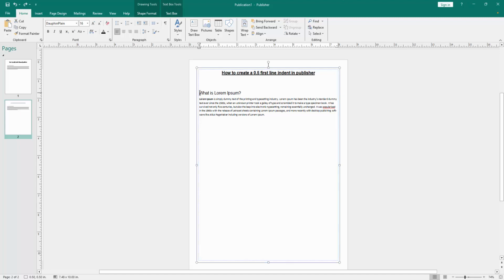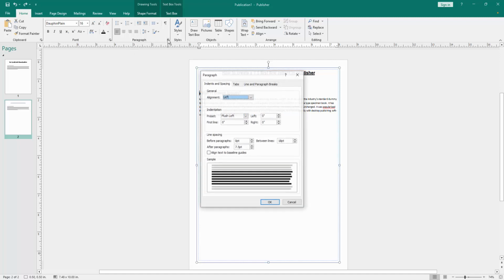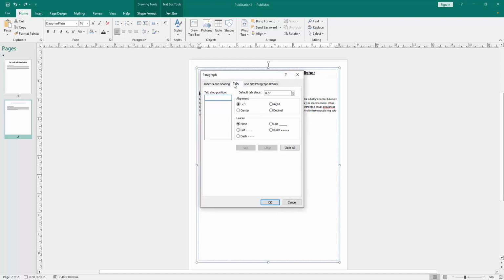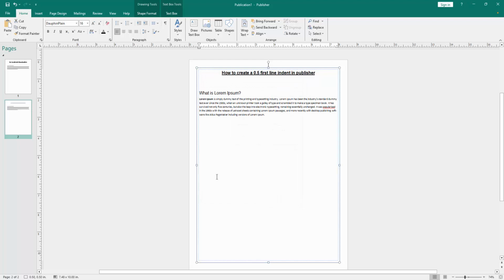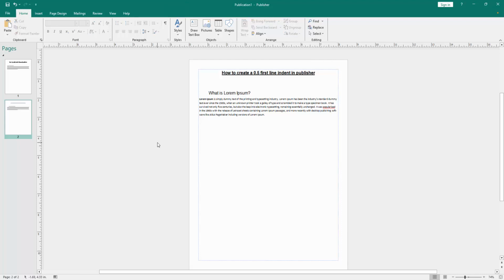How to create a 0 5 first line indent in publisher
Assalamu Walaikum,
In this video I will show you, How to create a 0 5 first line indent in publisher. Let's get started.